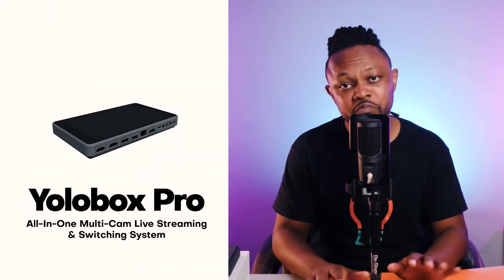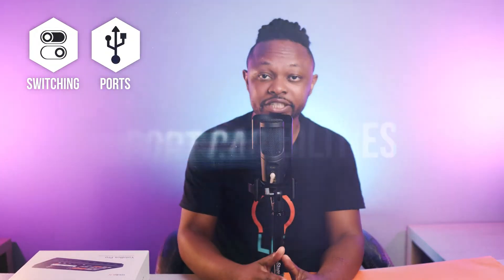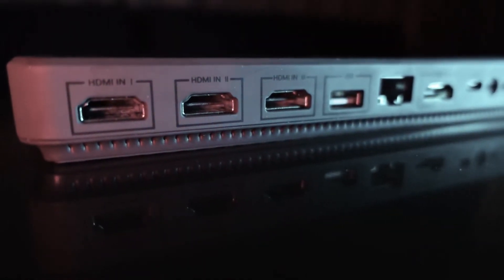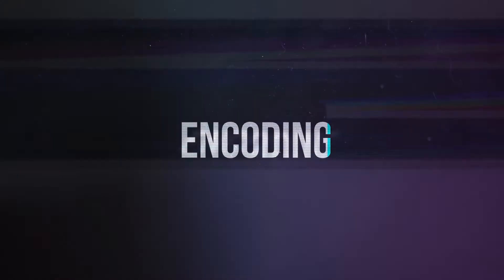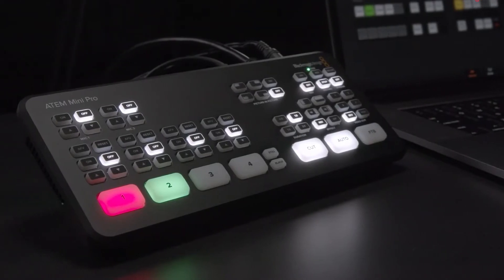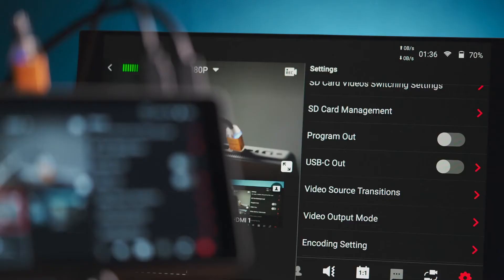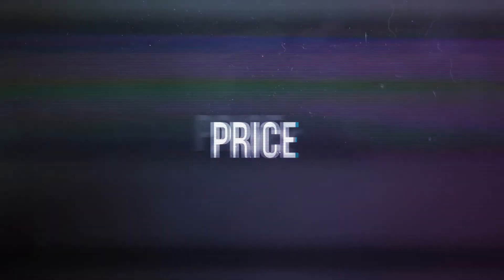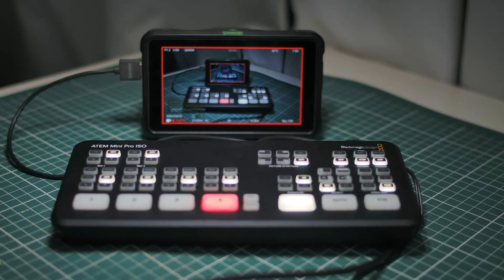YoloBox Pro vs Atem Mini Pro | Which one you need ?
In this video we will compare the Yolobox pro vs Atem mini Pro from Blackmagic Design.
I compare them based on different points including portability, inputs, encoding, switching and software capabilities.

Gear in this video:

☑️YoloBox Pro
☑️YoloBox
☑️YoloBox MINI
☑️Atem MiniPro